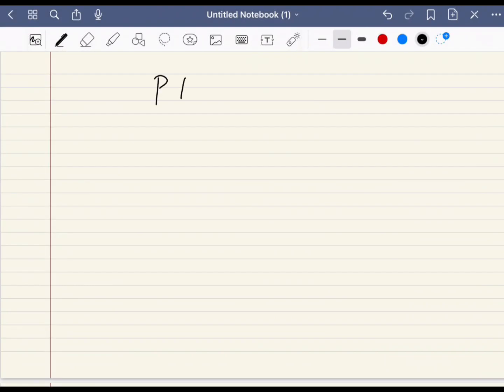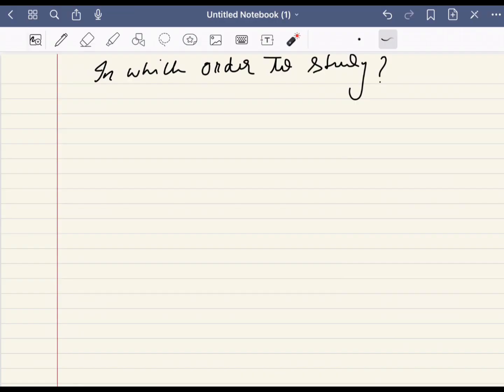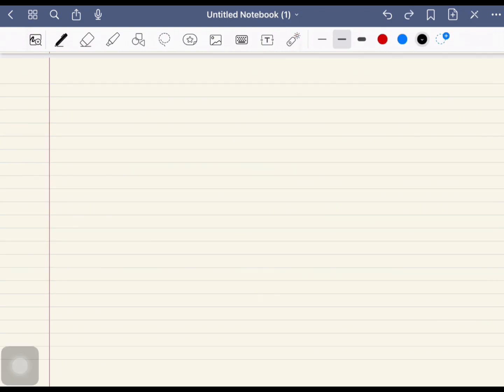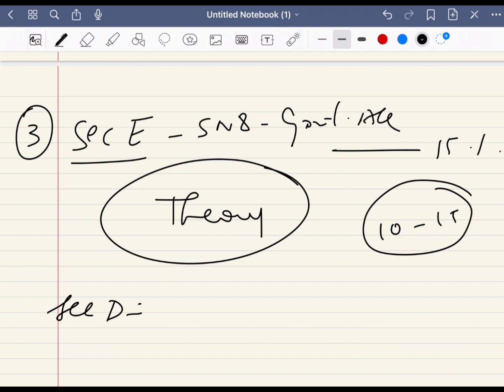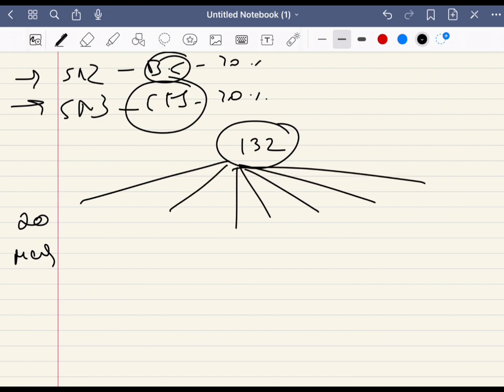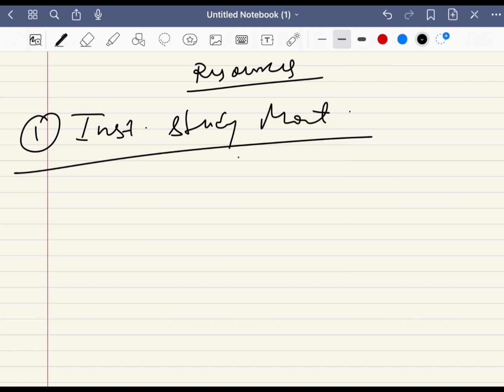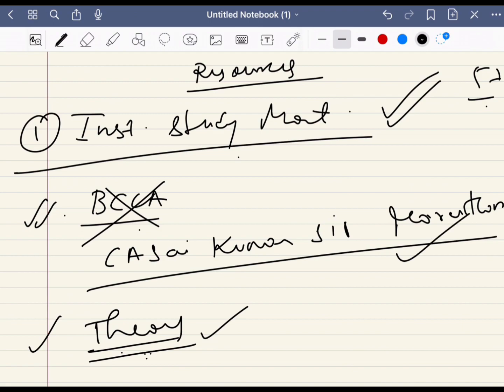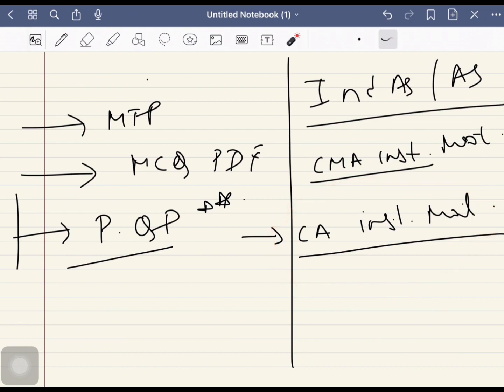Paper 17 - CFR - ABC Analysis, Study plan , Resources | Score 60+ easily | 2016 Syllabus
- ABC ANALYSIS
- Smart Study plan
- Best Resources on YouTube

of Paper 17 - CFR of CMA final group 4 - 2016 Syllabus

Links:

BCCA Marathon class PDF  uploaded in our Telegram channel - Your CMA Study Guide
(Link given at last )

PREVIOUS QP & SUGG. ANS.